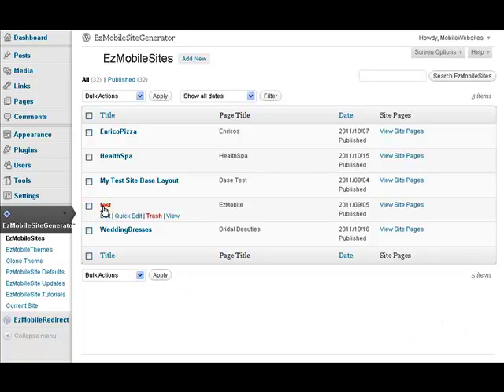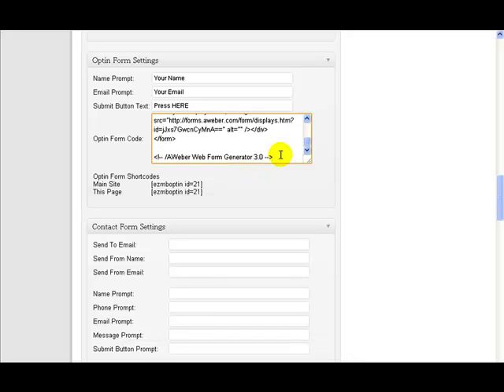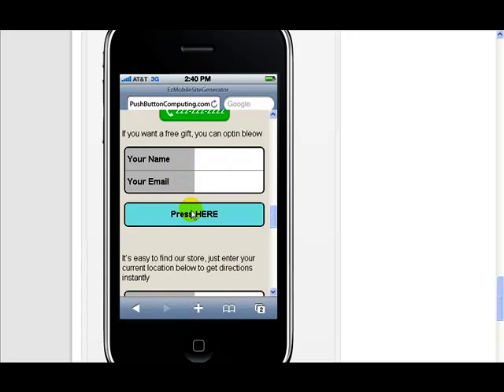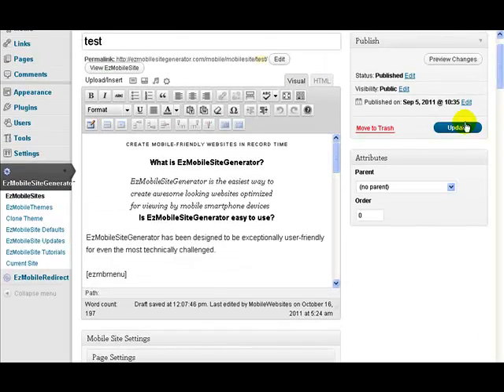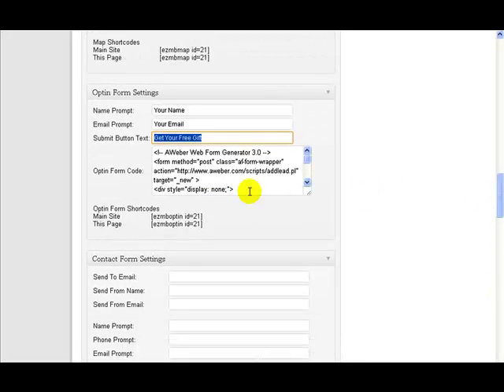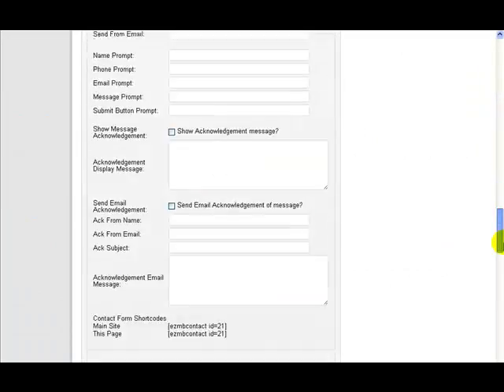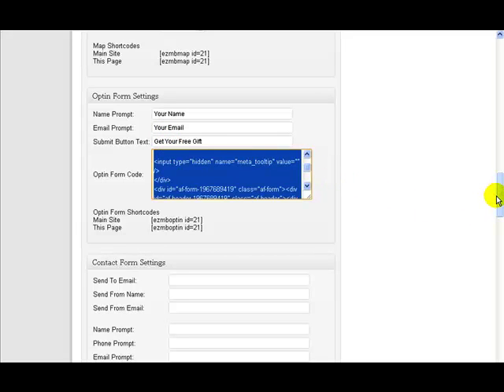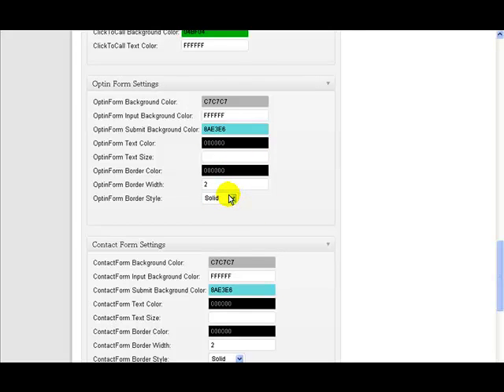EzMobileSiteGenerator - Creating mobile website optin forms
- Discover how to create mobile website optin forms quickly and easily with EzMobileSiteGenerator.